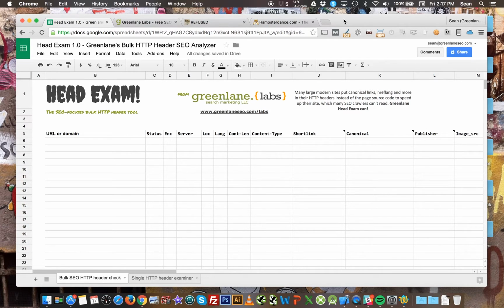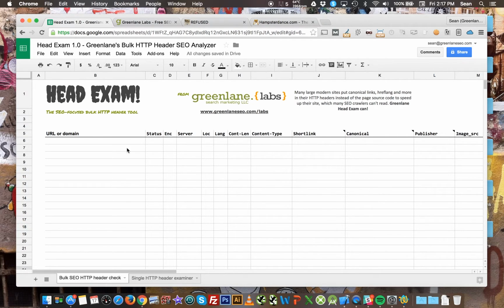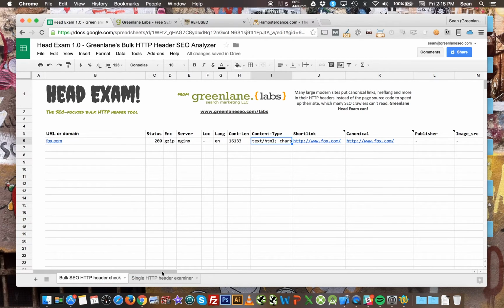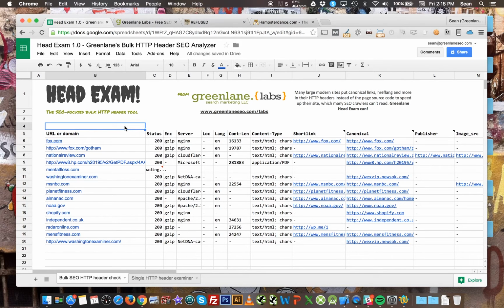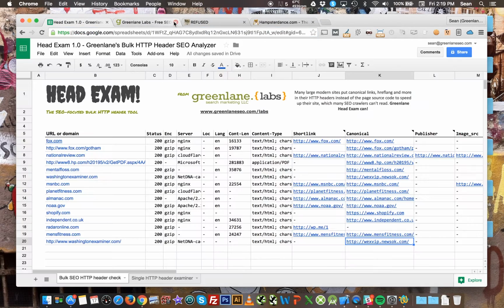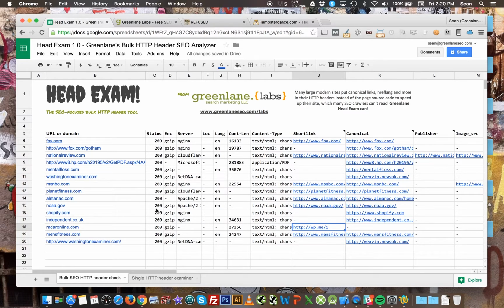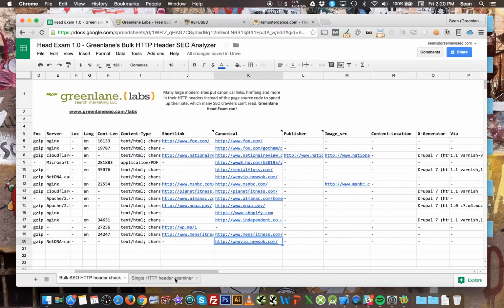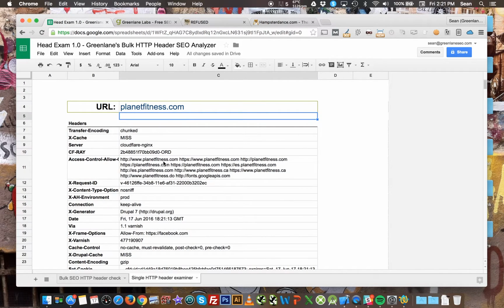Head Exam tool walkthrough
How to use Greenlane's free Head Exam tool to analyze and audit HTTP headers for SEO and more.